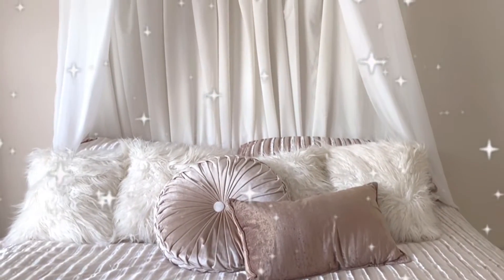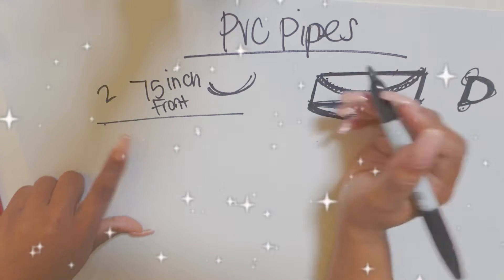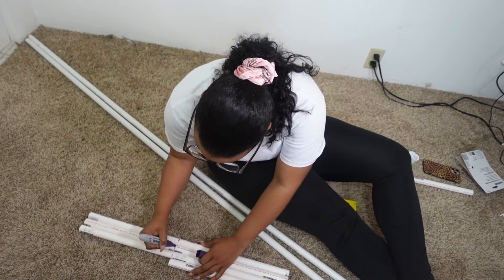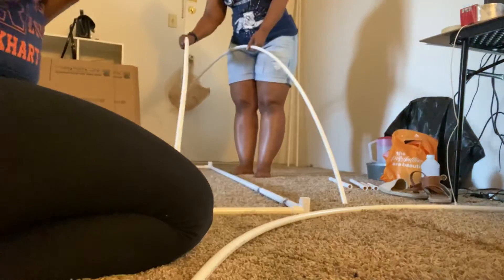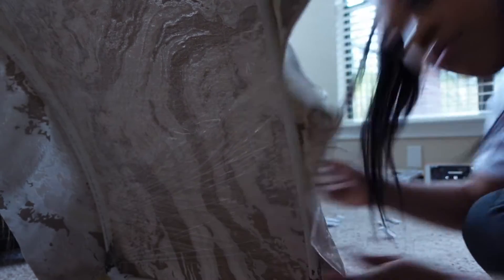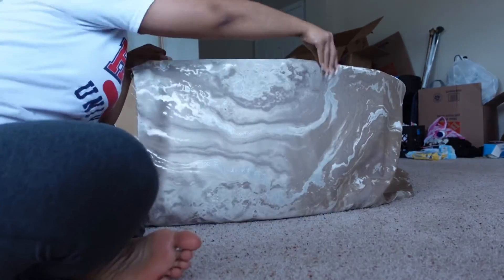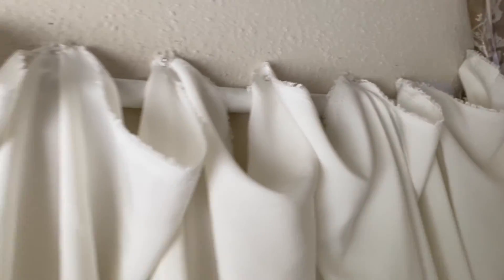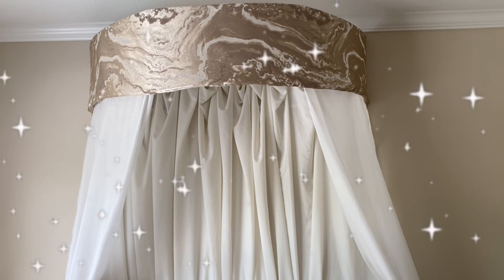DIY CROWN CANOPY FOR BED